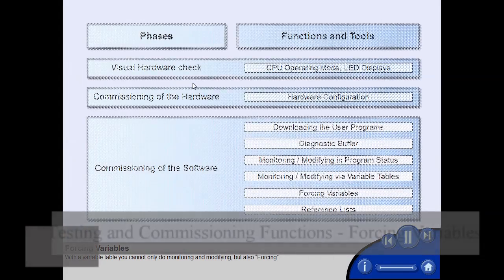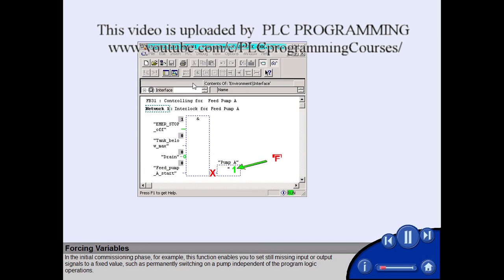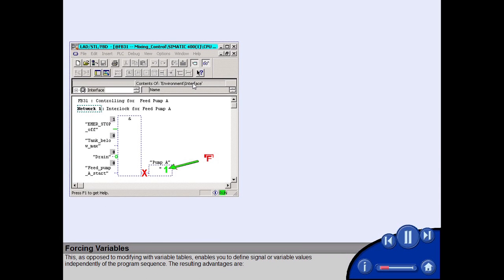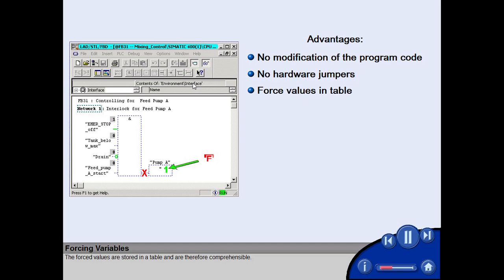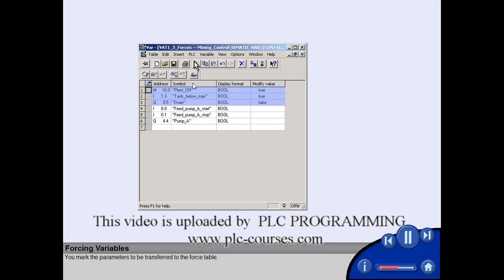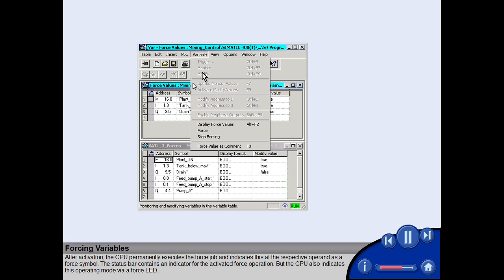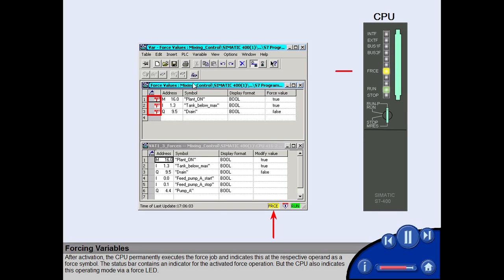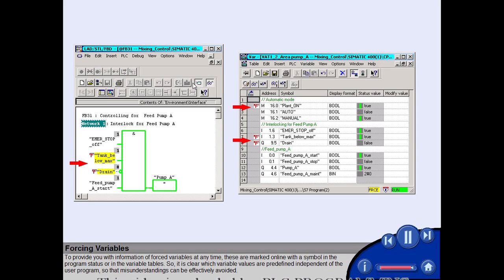08 - SIMATIC Step 7 Testing and Commissioning Function - Forcing Variables